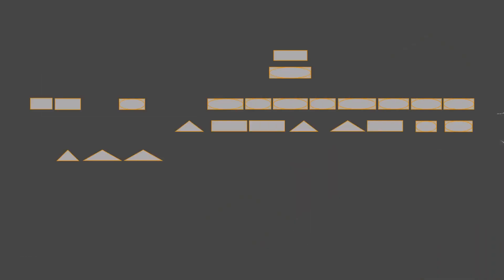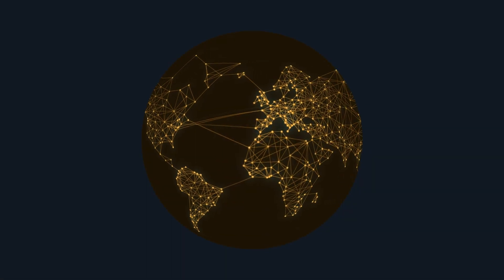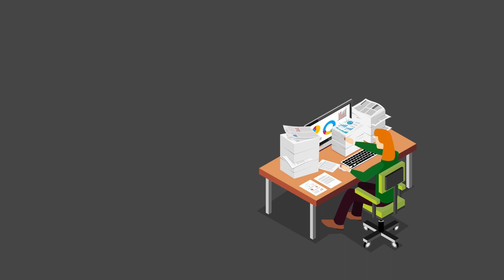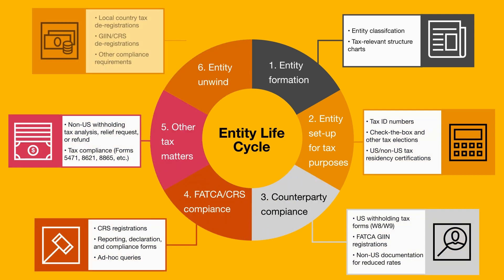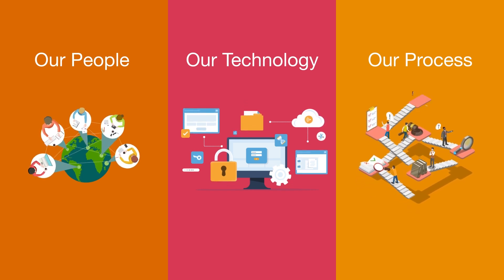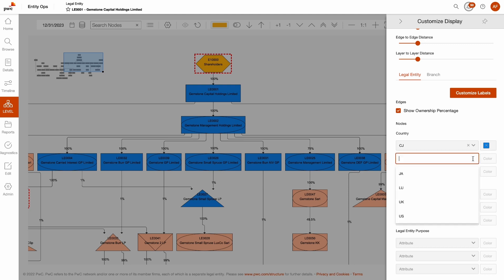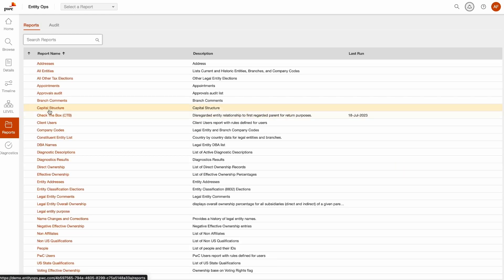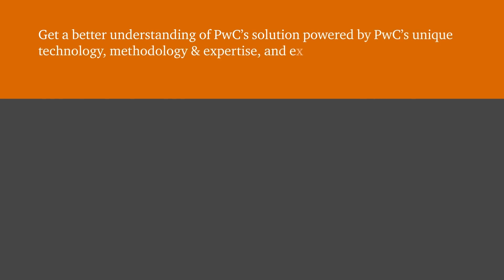PwC's Entity Tax Registration and Compliance for Asset Managers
Learn how PwC's solution powered by PwC's unique technology, methodology, and experience can help you meet your operational tax needs.